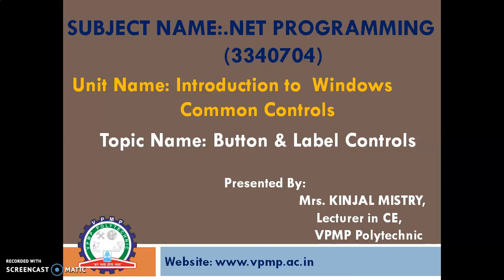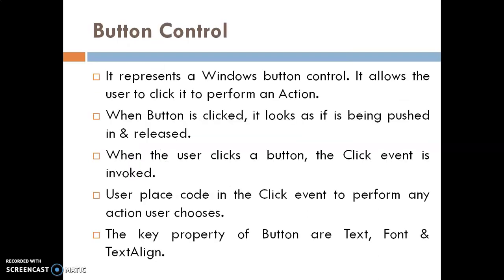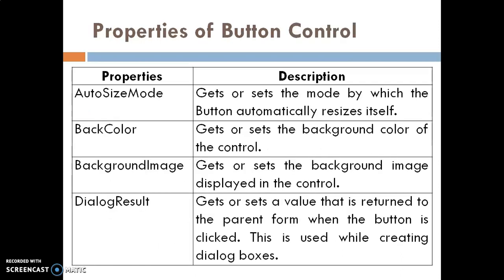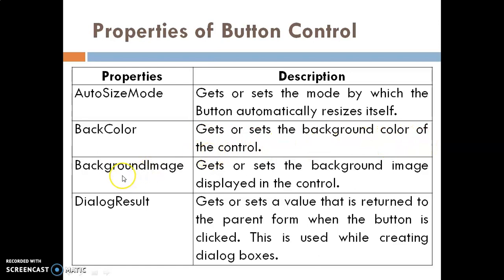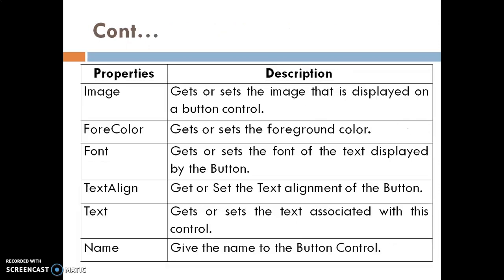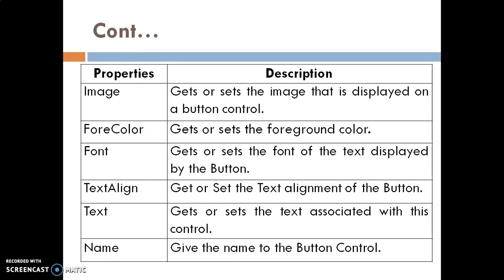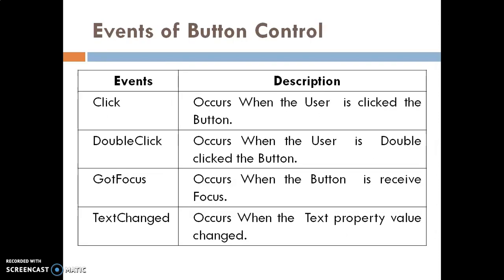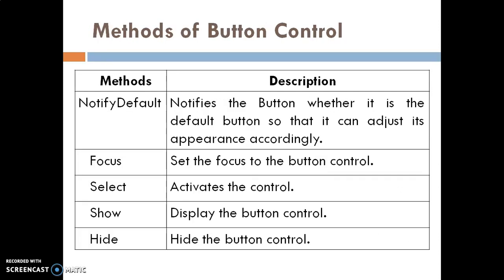Button & Label Controls|.Net Programming|3340704|Mrs.Kinjal Mistry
In this video lecture we learn two different common control like Button & Label & also we learn its different Properties,Methods & Events of this controls & last we show the example of  this two controls.